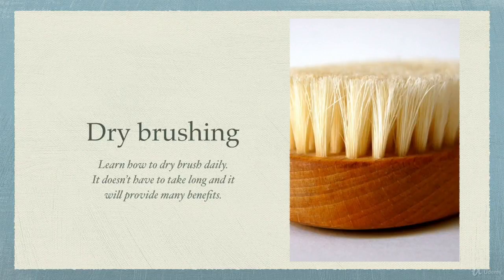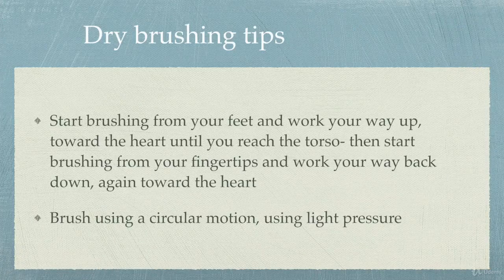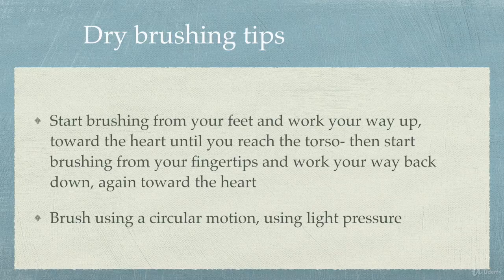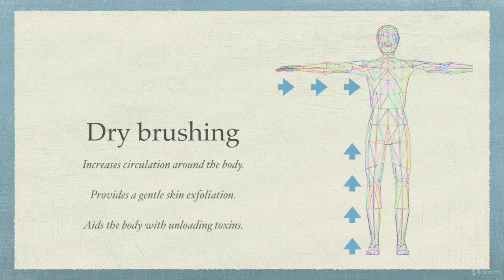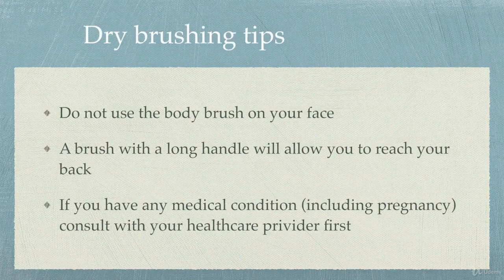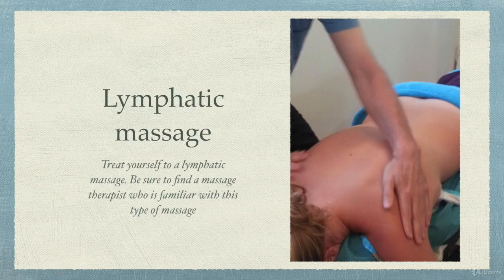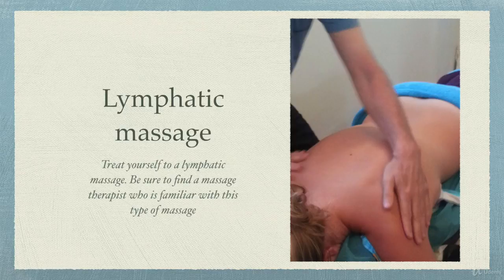Aromatherapy for all Seasons : Spring self care treats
Aromatherapy for all Seasons
Embracing more than essential oils in your daily life: aromatic use of essential oils, herbs and teas